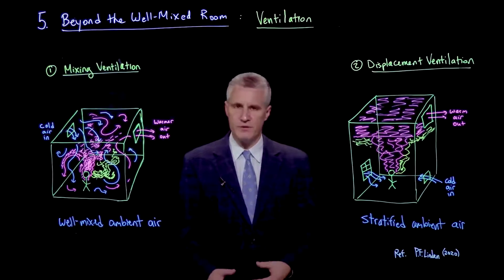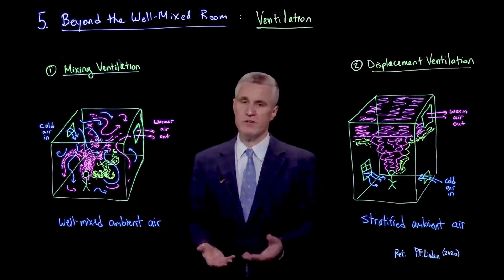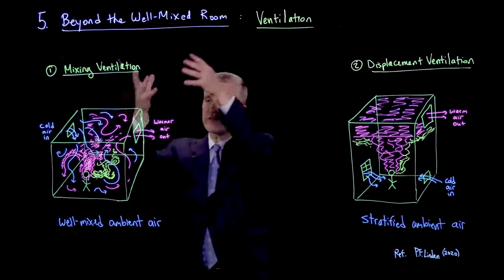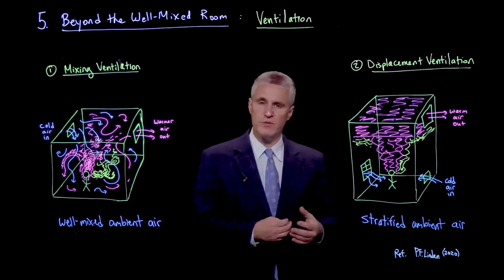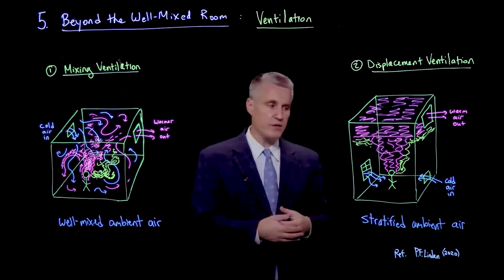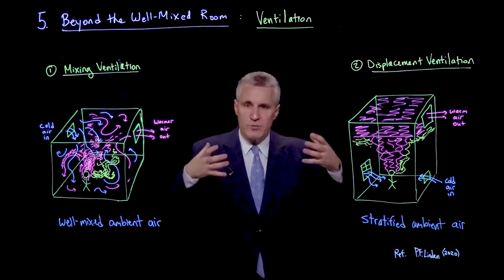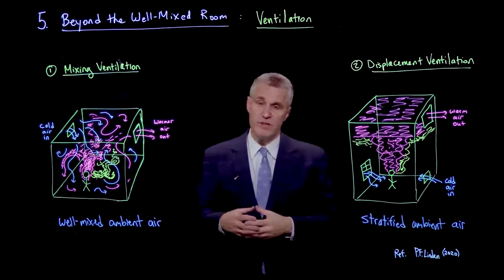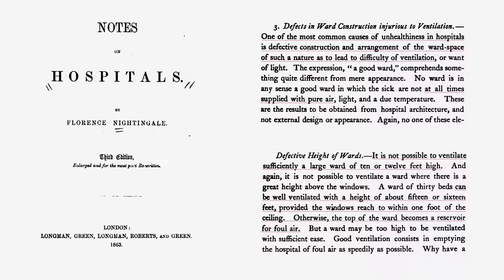Beyond the well-mixed room: Ventilation